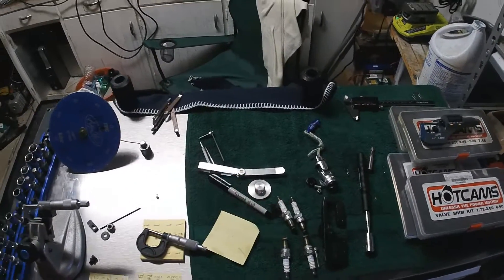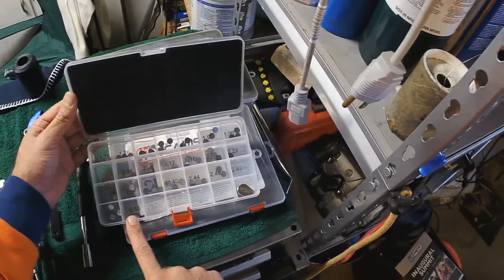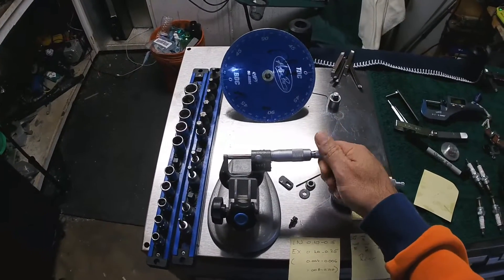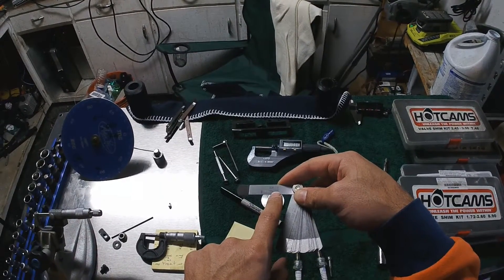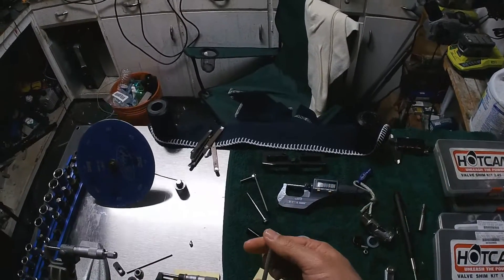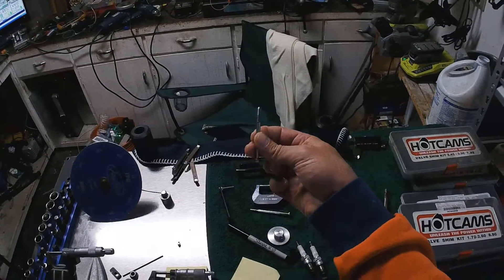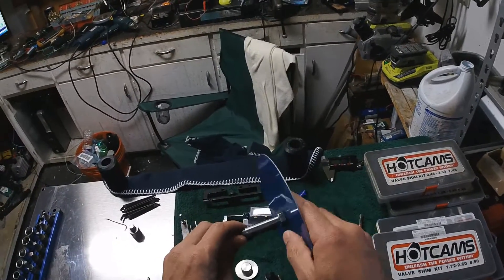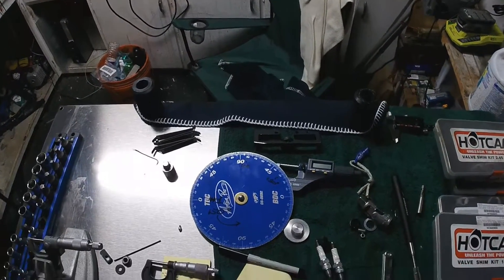RSV4 Valve adjust-tools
These are the tools I used to finish this job - special and otherwise.
Thanks to AF1 for all the tools and parts they have provided. (No, they didnt pay me for the kudos).

Links:
Shims

New micrometer: